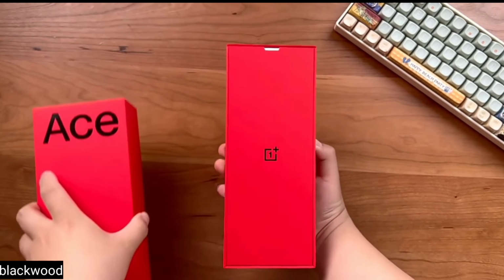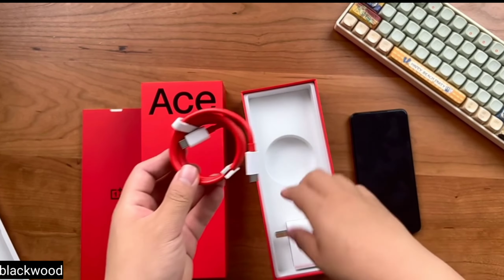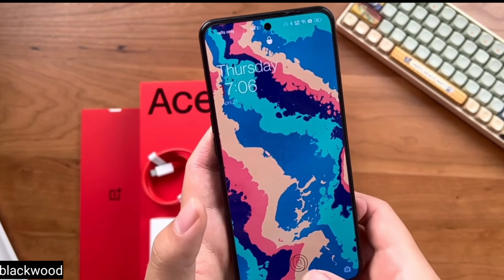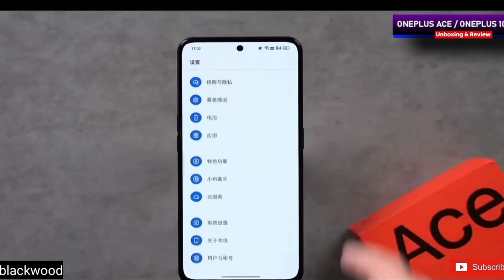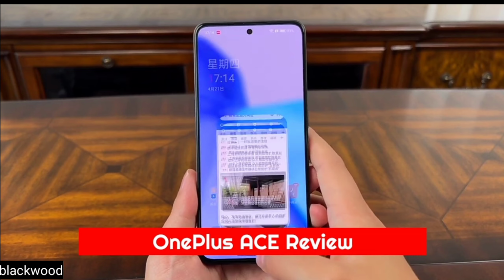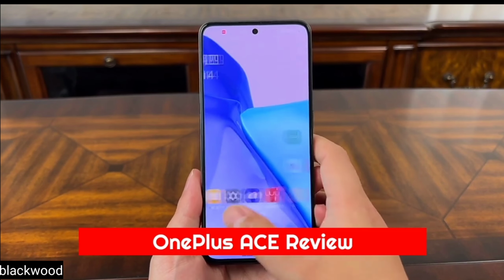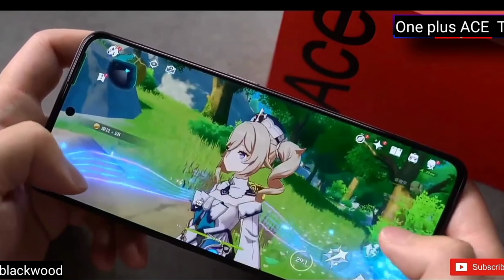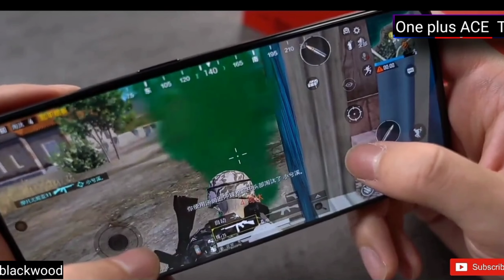OnePlus ACE Unboxing & First Look - THE PERFECT ONEPLUS || Overview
Unboxing the Amazing OnePlus Ace / OnePlus 10R Flagship with Mediatek Dimensity 8100 Max, Sony IMX766 Camera. OnePlus have done the Impossible. The One Plus 10 Ace comes some mind blowing Specifications and Features at an affordable Price.